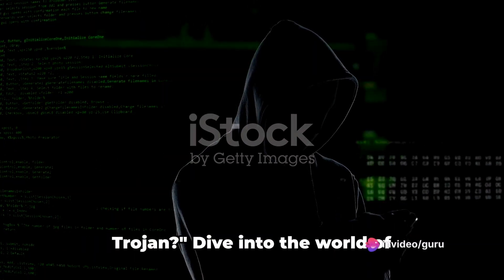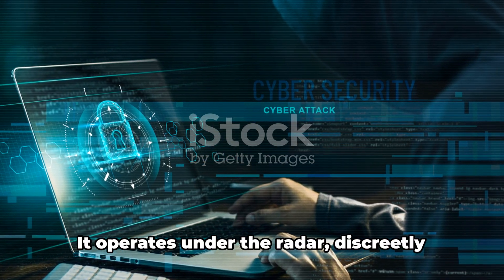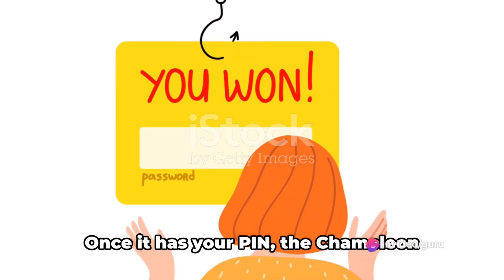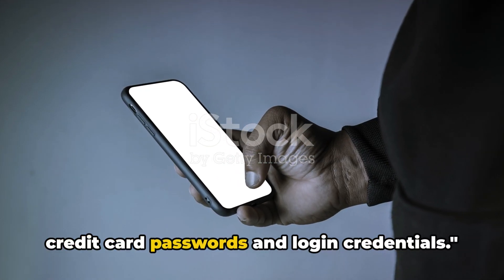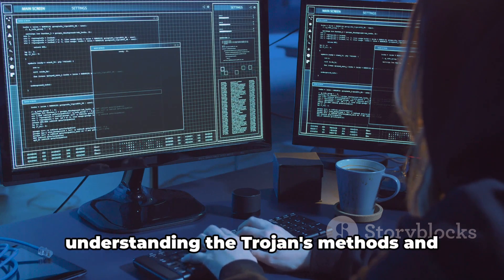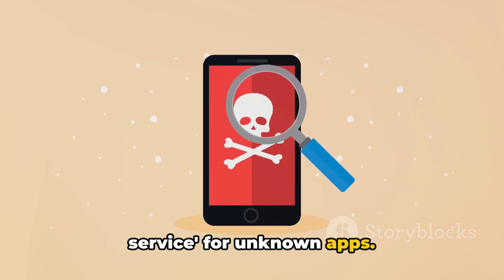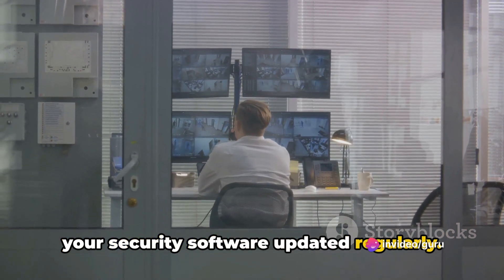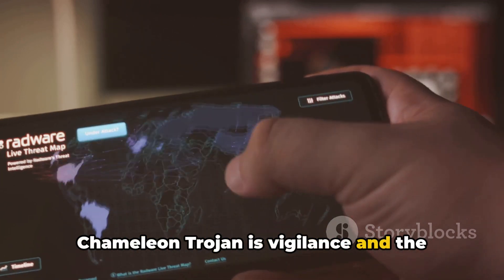"Chameleon Trojan: The Stealth Malware That Bypasses Biometric Security! Protect Your Data Now!"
"🌟 Cosmo Academia: Your Cosmic Classroom 🌟

"Discover the hidden dangers of the Chameleon Trojan—the latest malware that can bypass even biometric security systems! In this eye-opening video, we’ll explore how this stealthy trojan infiltrates devices to steal sensitive information without detection. Learn the detailed mechanisms behind its sneaky approach, the risks it poses, and, most importantly, effective steps you can take to secure your devices. Stay safe in the digital world with Cosmo Academia!"

OUTLINE:

00:00:00 Introduction to the Chameleon Trojan
00:00:59 How the Chameleon Trojan Works
00:03:23 The Stealthy Approach of the Chameleon Trojan
00:05:36 Prevention Against the Chameleon Trojan

Welcome to Cosmo Academia, where knowledge transcends borders! Our celestial channel caters to international students, igniting curiosity and fostering global connections.